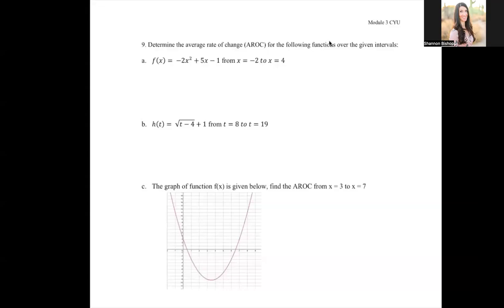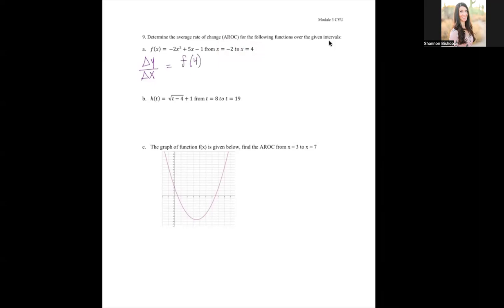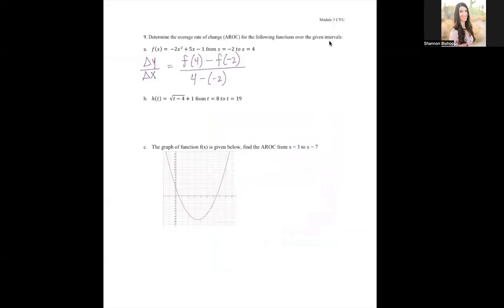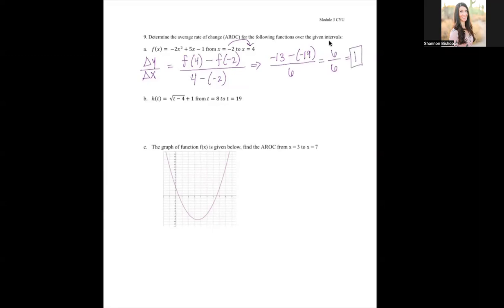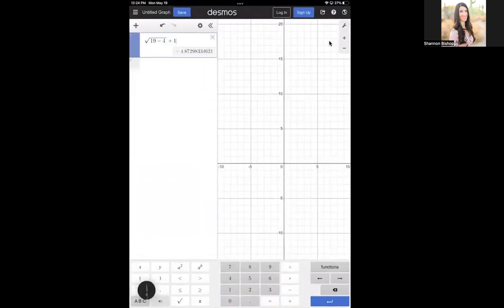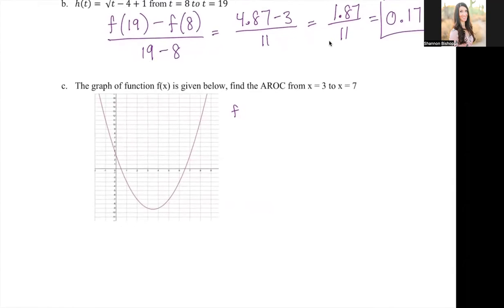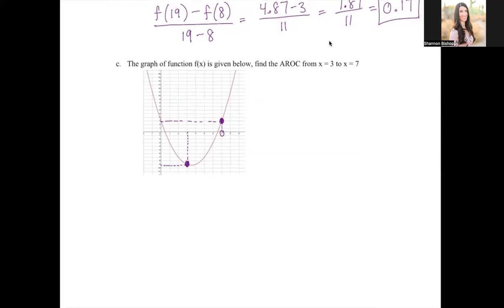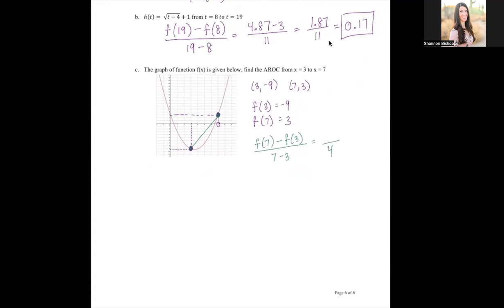151 M3 CYU Q9 Solutions